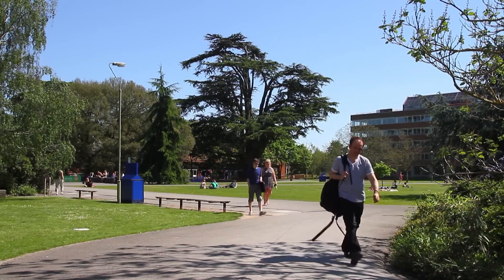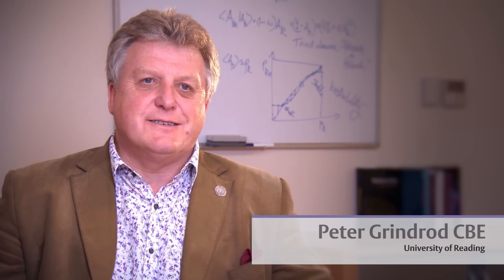When Math Meets Digital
Bloom's partnership with the University of Reading.